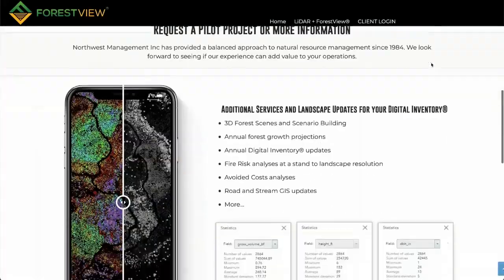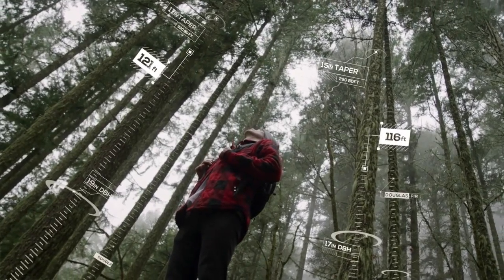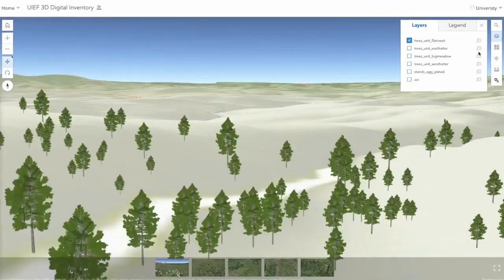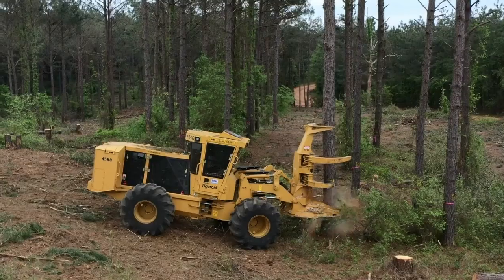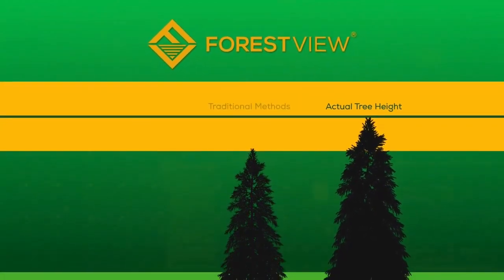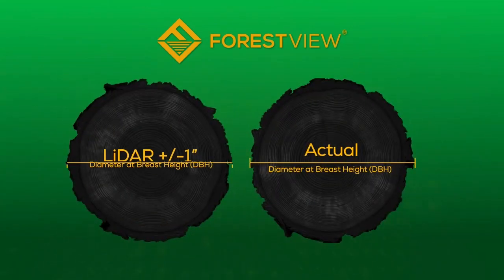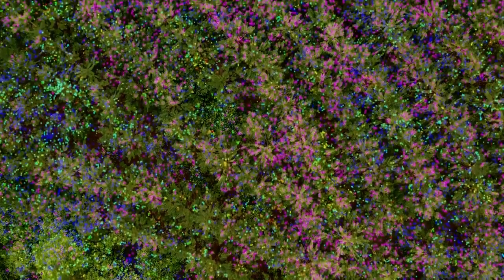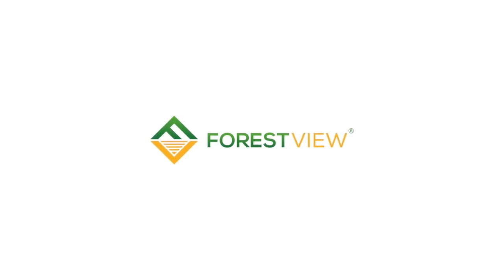Next Generation of Forest Inventory Tools (LIDAR)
Gone are the days of foresters utilizing paper copies of aerial photos to assist in planning and navigating to sample plots. Now in combinations with geographic information systems (GIS), specialized equipped drones that for all extent and purposes and in some cases can are take the equivalent of magnetic resonance image (MRI) of a forest. @foresterdeano